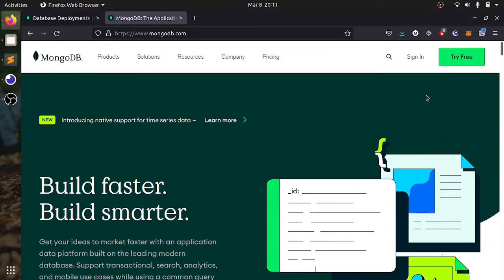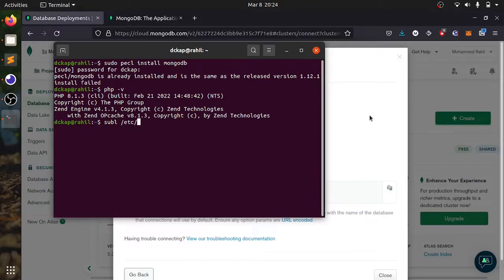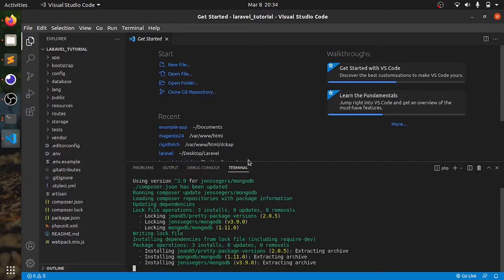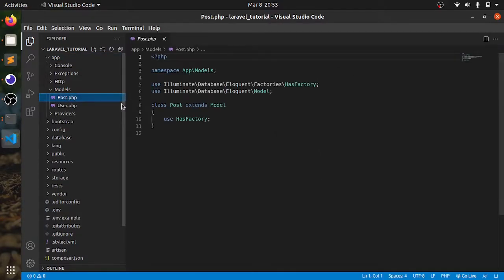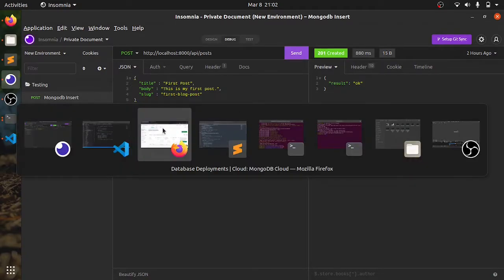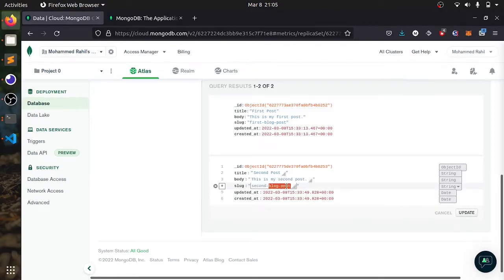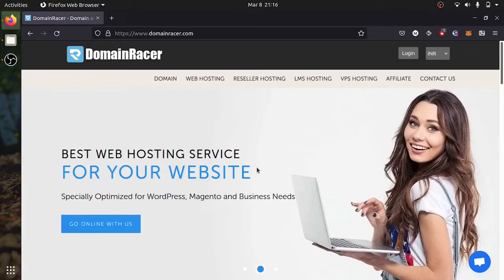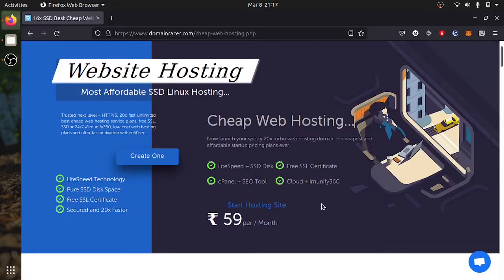Laravel 9 MongoDB CRUD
In this video, we will learn about Laravel 9 MongoDB CRUD

Server